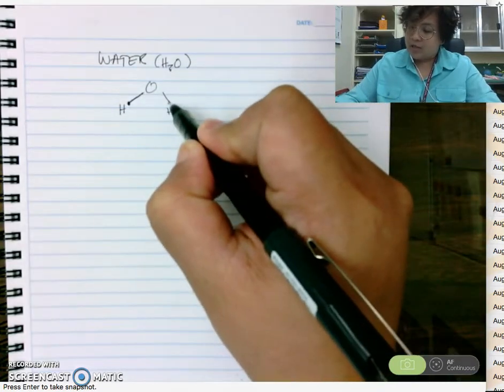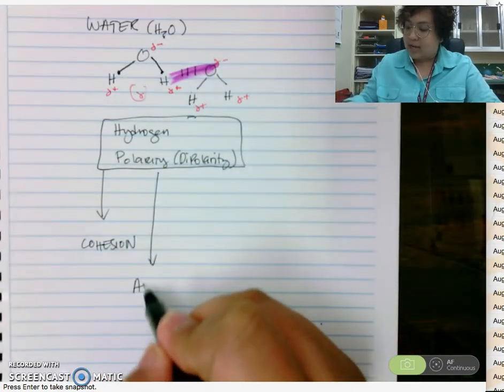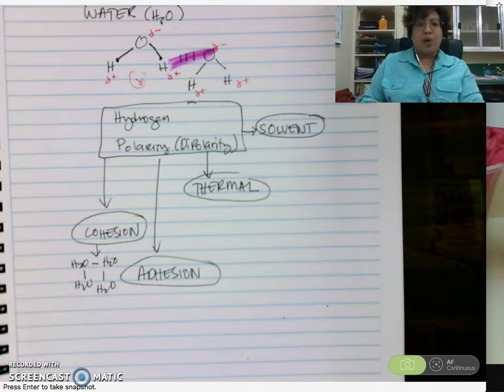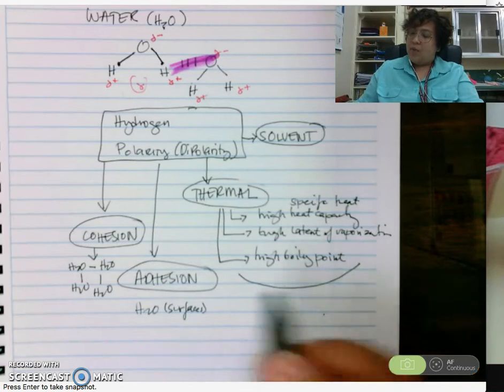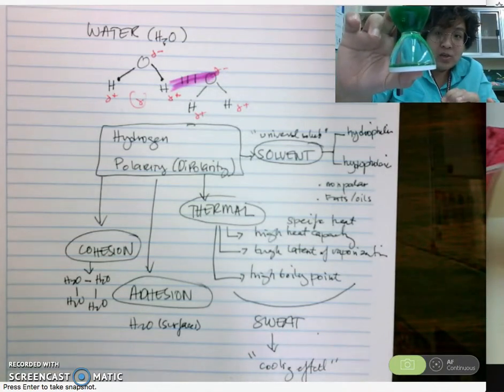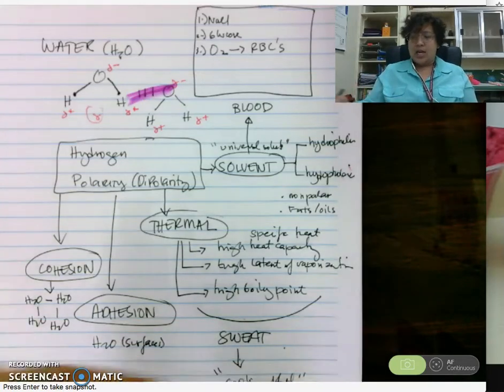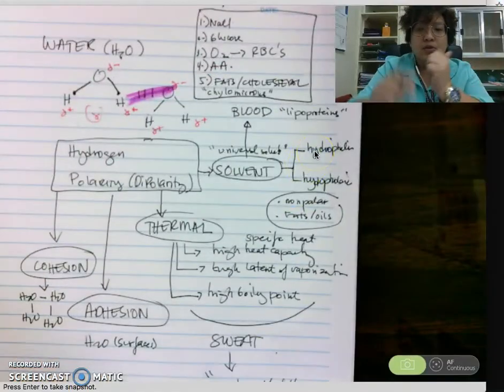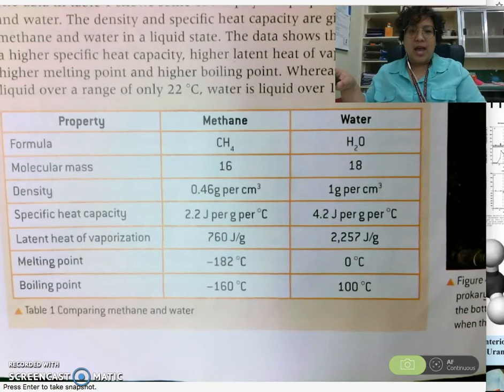2.2 water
2.2 water